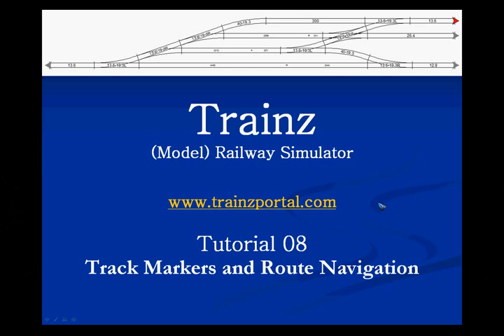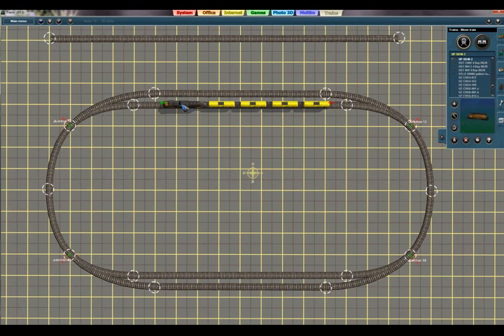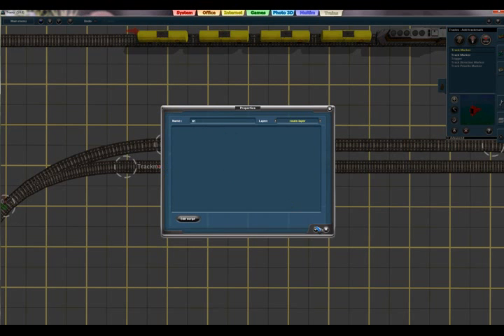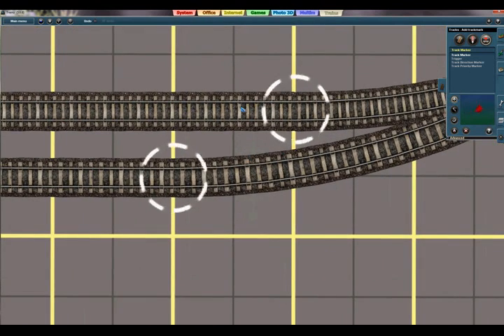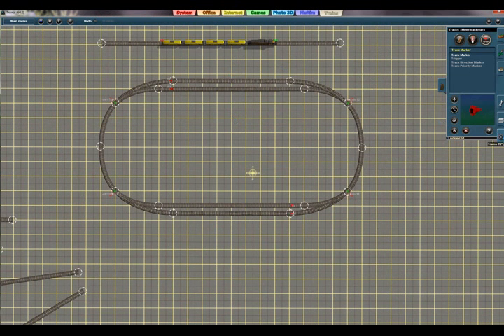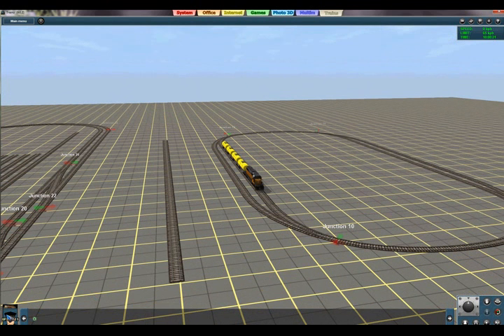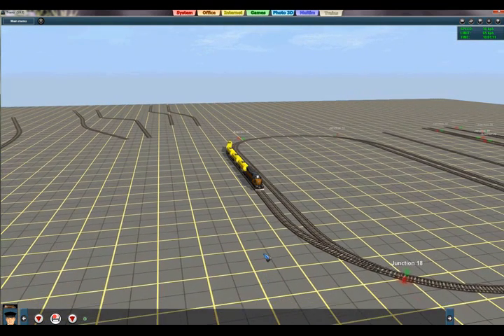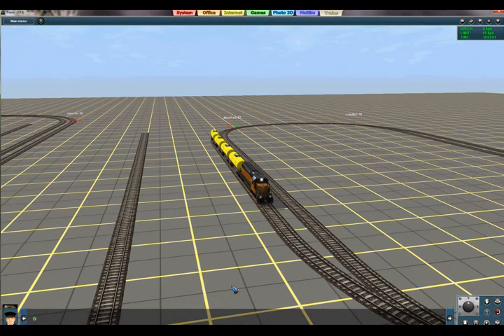Trainz Tutorial 08 - Track Markers and Route Navigation - Model Railroad Simulator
In this tutorial we'll place some track markers to identify locations and then give our drver a few commands to drive to a certain location ... it fully automatically does!

Auran Trainz is a (model) railroad simulator that has really wonderful features and realism. It can be a bit tricky to get to grips with it. This series of tutorials may help to get started with the basics of track laying and driving.